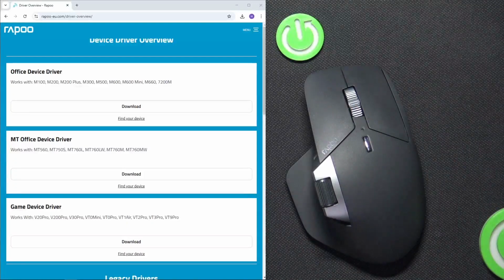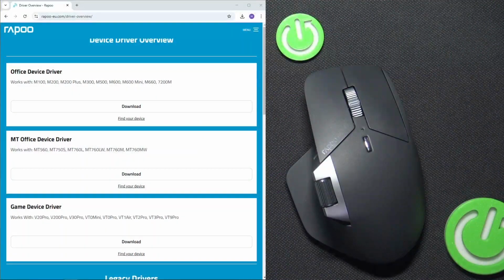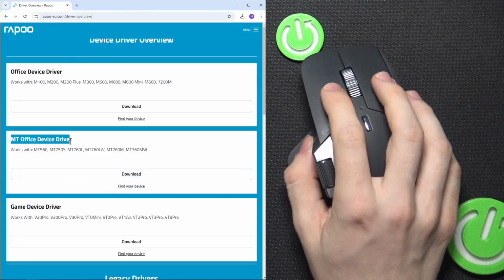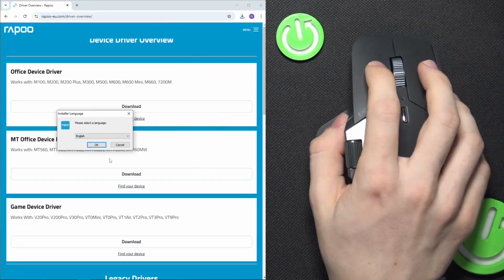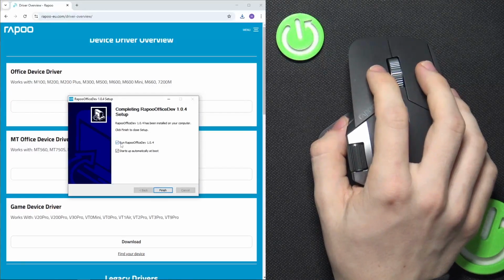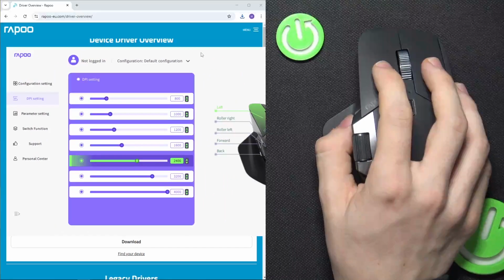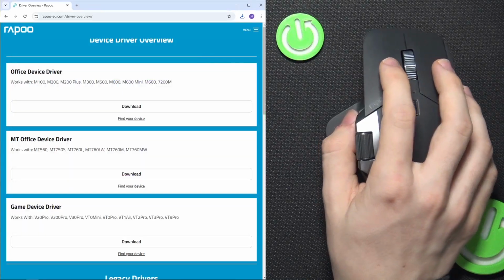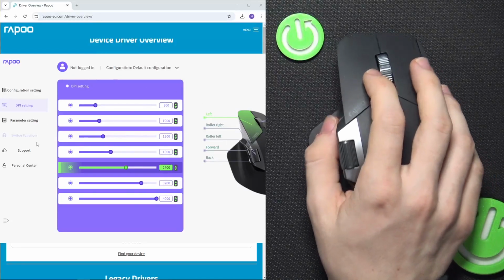How to Install Drivers for Rapoo MT760L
Frustrated with your Rapoo MT760L not working as expected right out of the box or after updates? If you're wrestling with uncooperative mouse functions, lackluster performance, or missing features, it's time to install or update your mouse drivers. We've got you covered with a simple, hassle-free method to get your mouse back on track.

How to install drivers for Rapoo MT760L? Rapoo MT760L drivers not working? Update drivers Rapoo MT760L? Download mouse drivers for Rapoo MT760L? Fix performance issues Rapoo MT760L drivers? MT760L mouse not functioning well? Troubleshoot Rapoo MT760L driver installation?